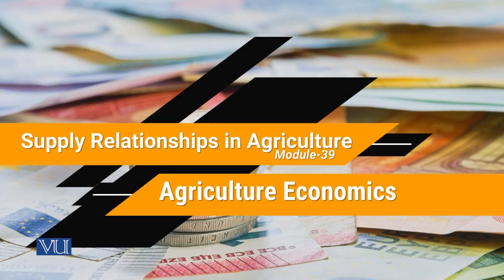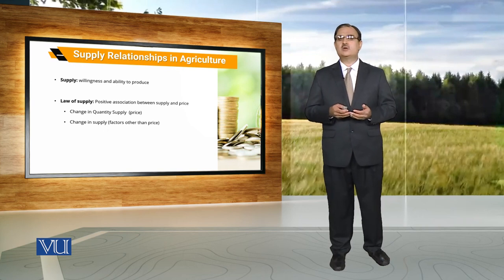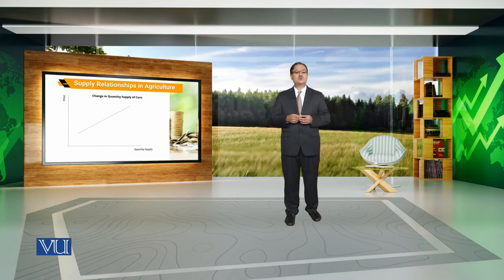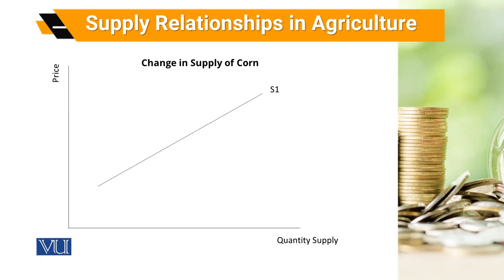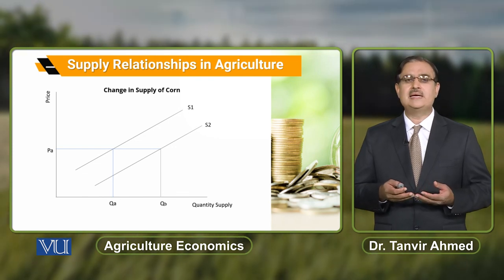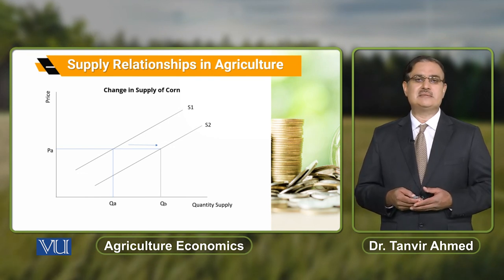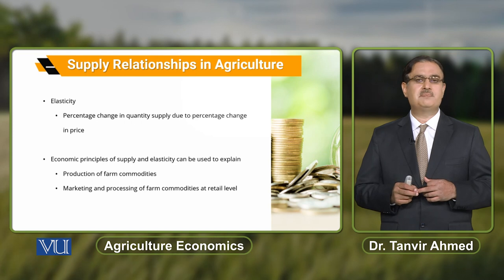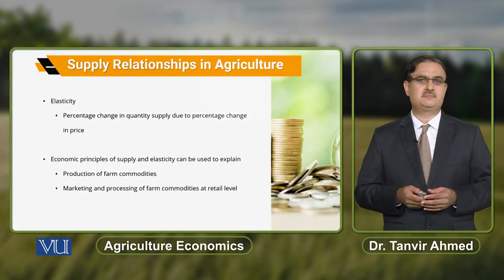Supply Relationships in Agriculture | Agricultural Economics | ECO608_Topic039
Topic039: Supply Relationships in Agriculture,
By Dr. Tanvir Ahmed